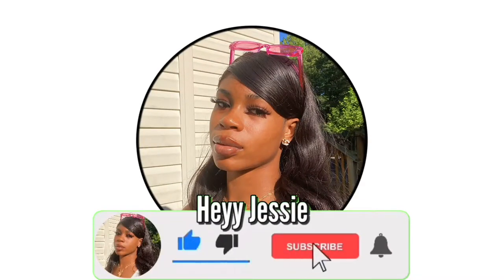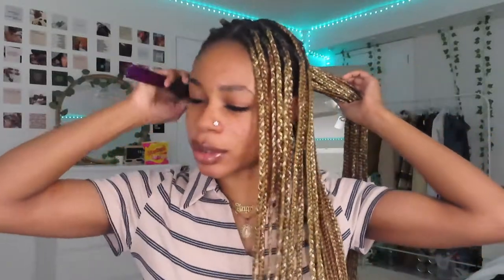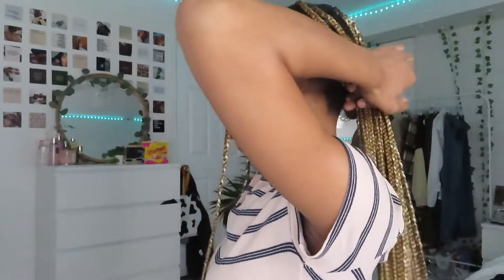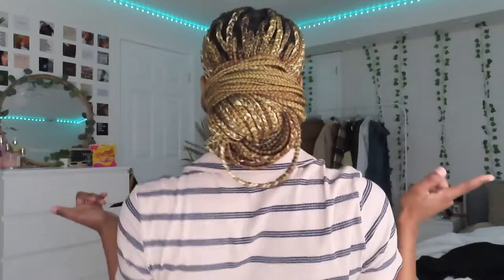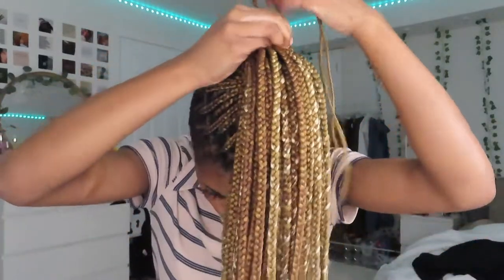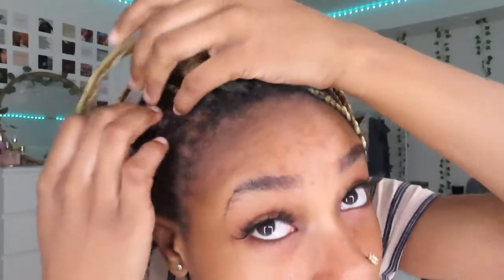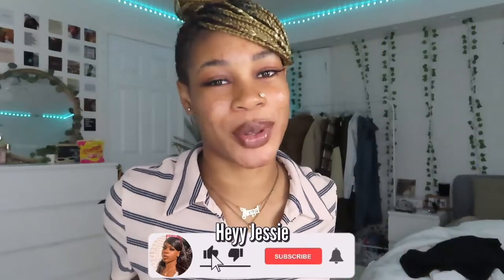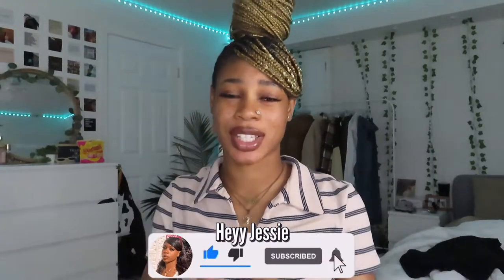KNOTLESS BOX BRAIDS HAIRSTYLES (shaved sides friendly)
✮✭ HEYYY GUYSSSSS ✭✮
welcome back to/to my channel 💓💖
here are some of my favorite knotless box braids hairstyles. yall want a part 2? let me know!
1.6k yayyyyy

current sub count : 1,621

for serious inquires !